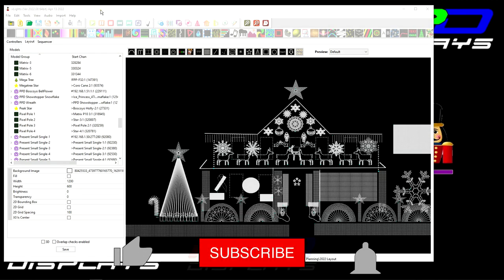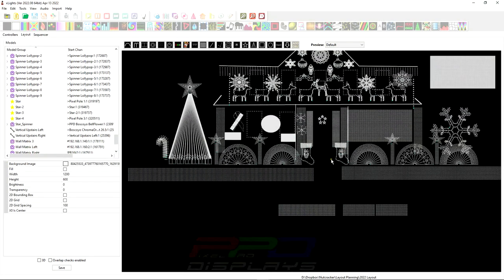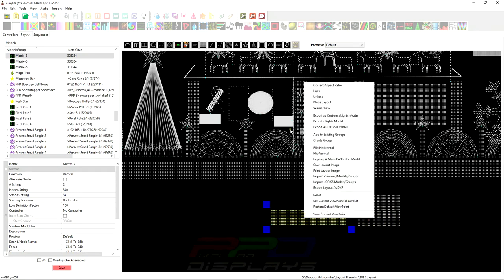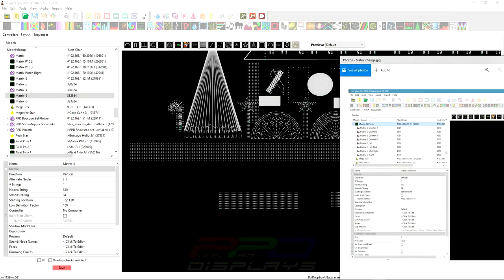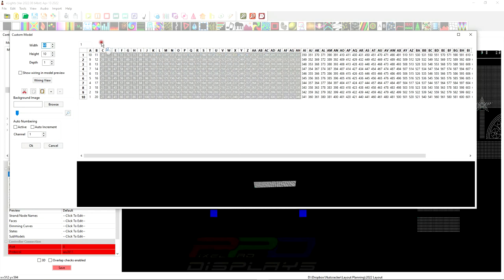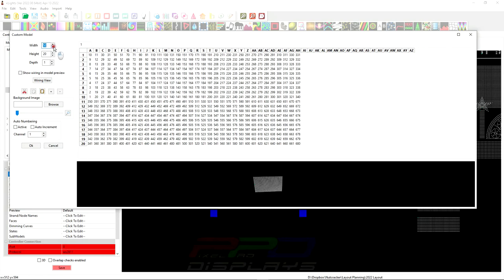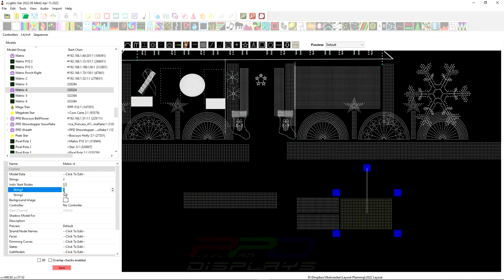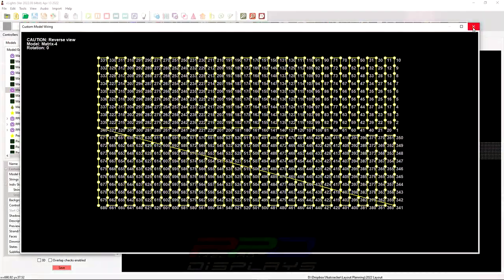New Use for an Old Matrix - xLights Custom Model Setup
We received an email from David asking how to reuse an old matrix in his layout without having to re-push the pixels.  Here is a simple walk through you can follow along with that will keep you old matrix panels relevant as your display changes over the years.